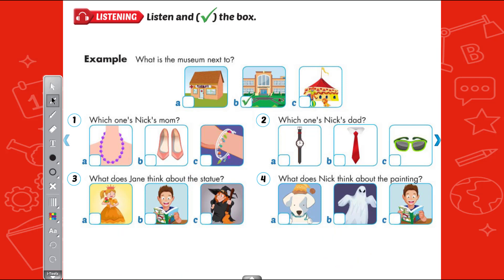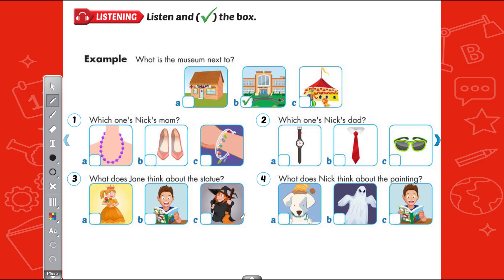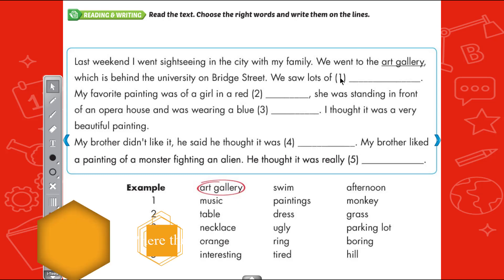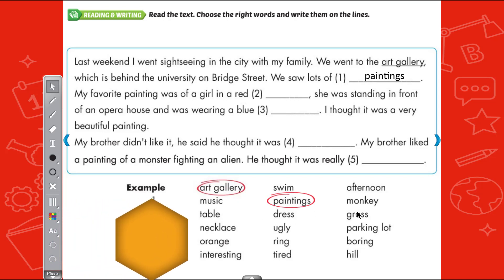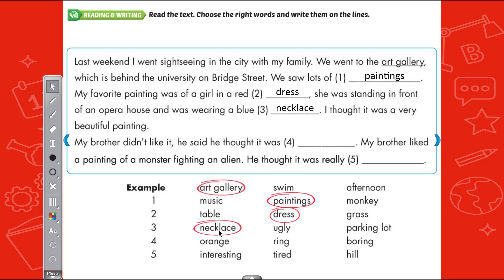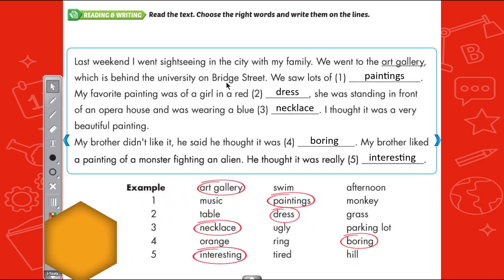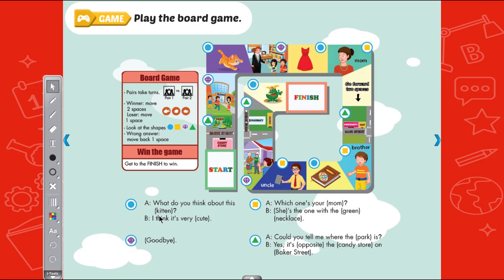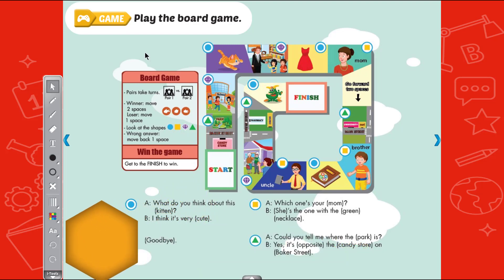Smart Start 5 Theme 10: Goodbye - Lesson 6